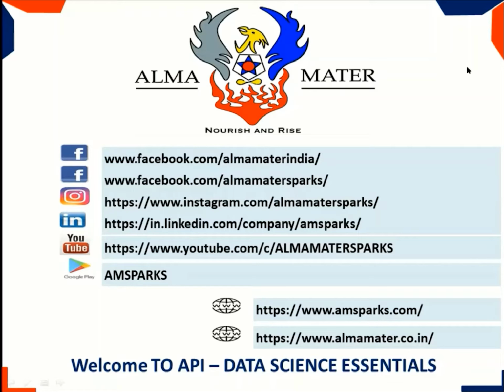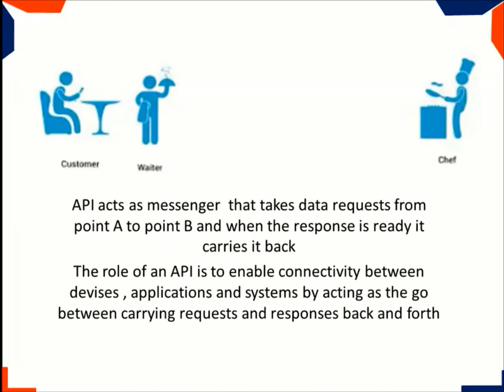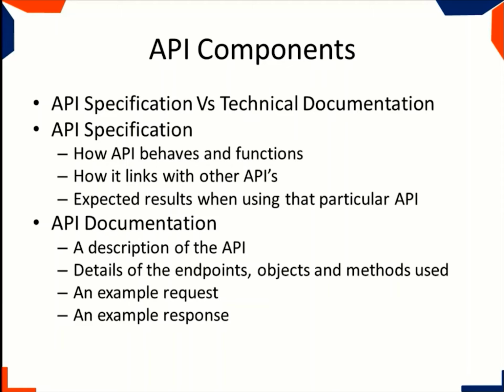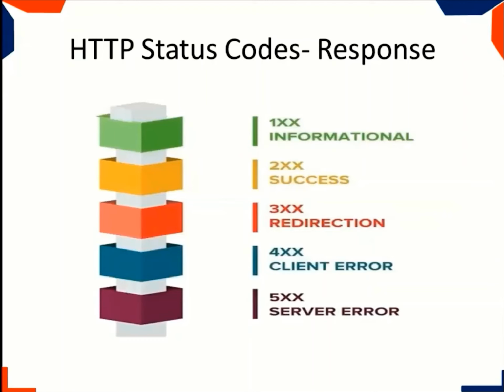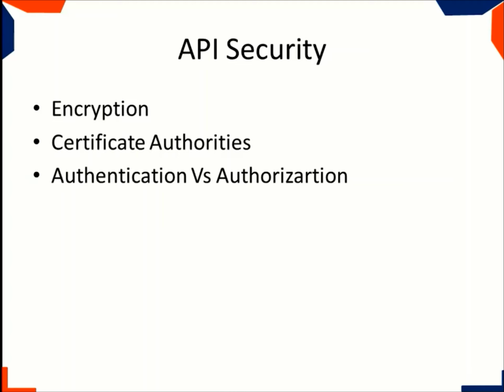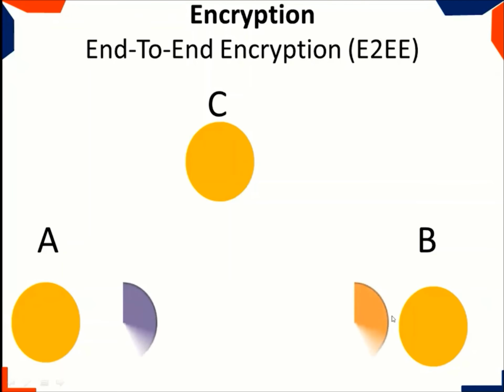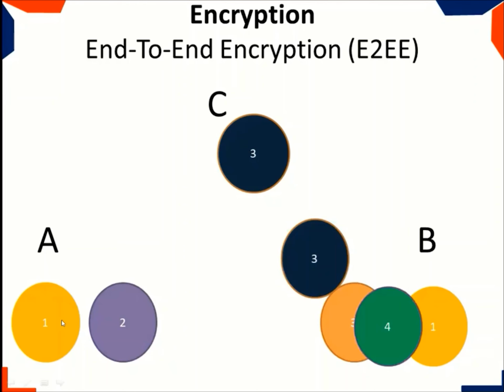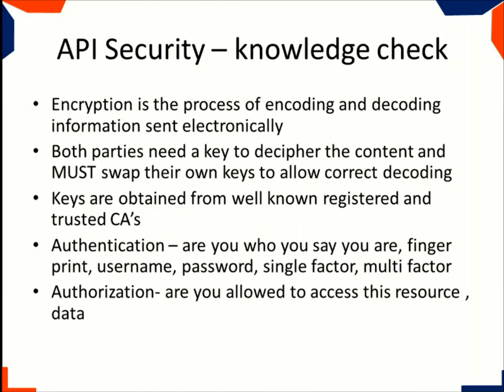21 API1 (Data Science Part 21)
This video will help you in describing the core features, functions and benefits of an API.
It also includes:
Introduction to API technology
  - API Components
  - API Security
  - Designing an API
  - Implementing an API

- Lifetime access
- Learn on your schedule
- Expert instruction